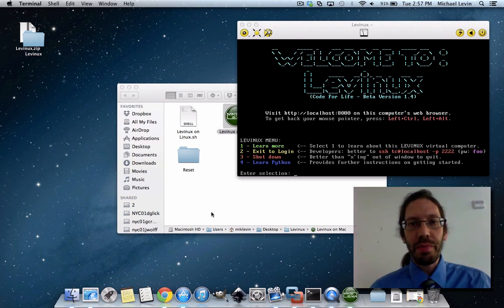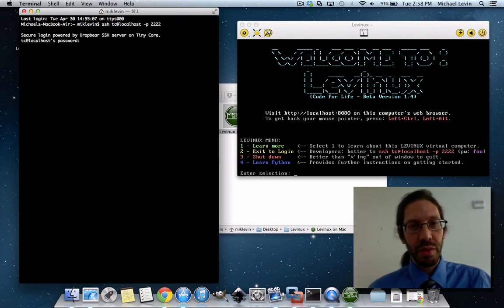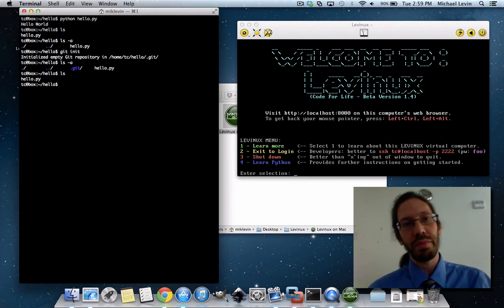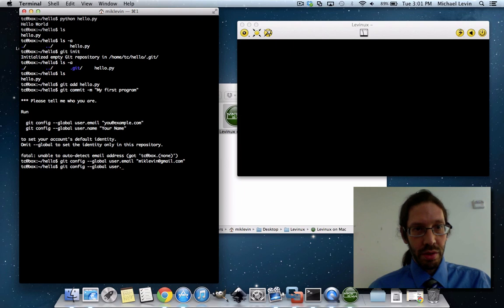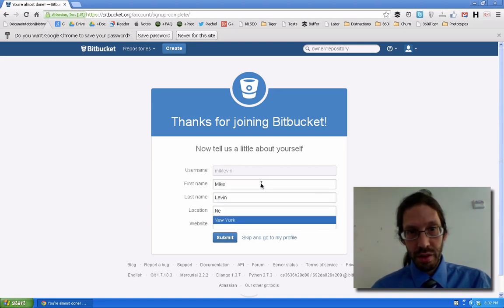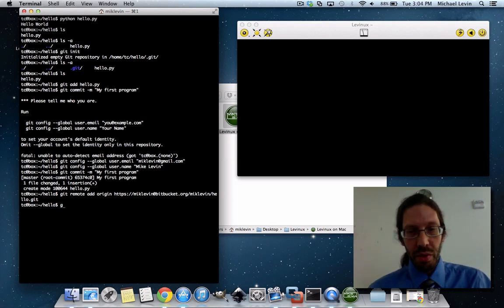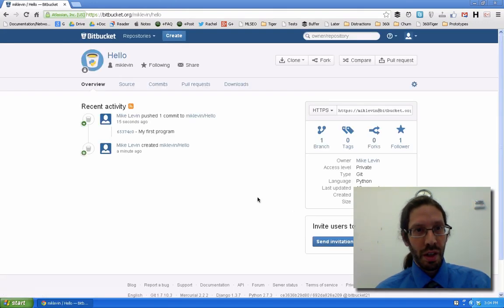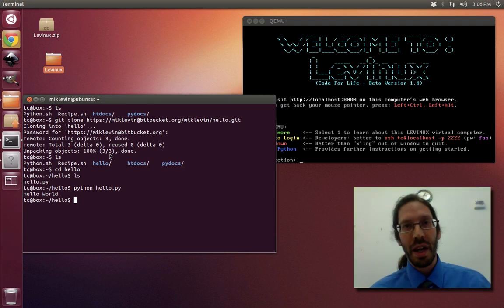Git Tutorial, Learn Distributed Version Control Systems on Tiny Linux Server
Curious about git and the distributed version control systems that have become part of the basic development tools for all programmers? Do it right, and incorporate them into your workflow right as you learn to program.